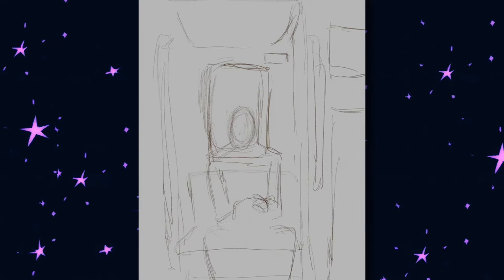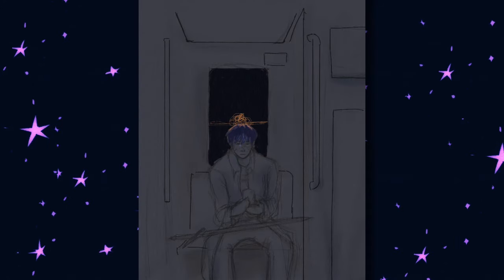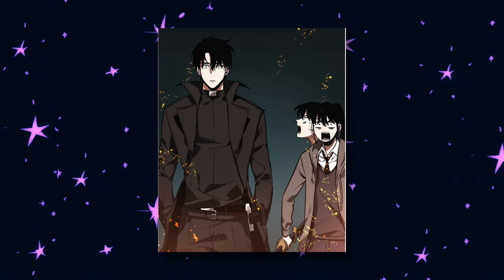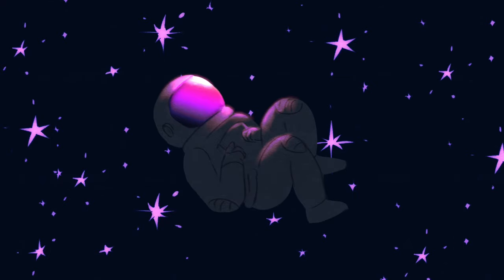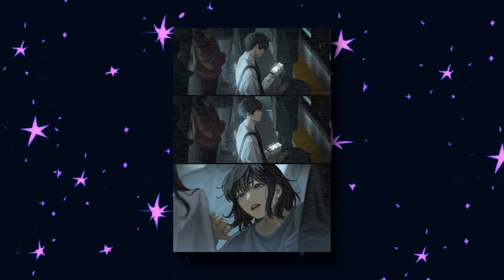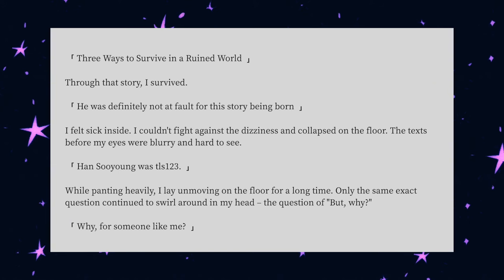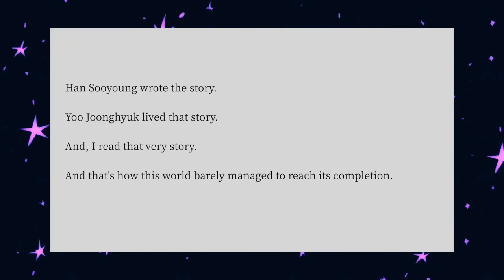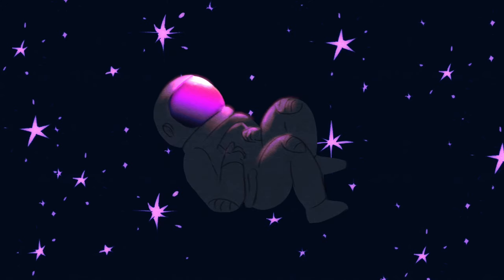Beyond the Reader's Viewpoint | a breakdown of the Omniscient Reader's Viewpoint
0:00 Intro
4:06 Overview
5:56 Death
11:35 Interpretaion
19:31 Perception
24:46 Closing

Content warnings for casual discussions about death, suicide, and suicidal ideation. Major spoiler warnings for the Omniscient Reader's Viewpoint.